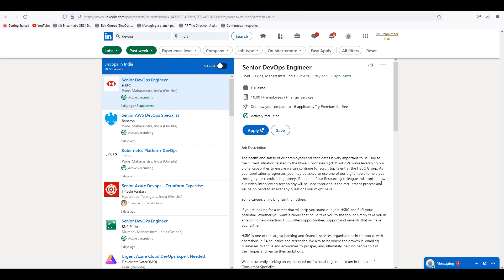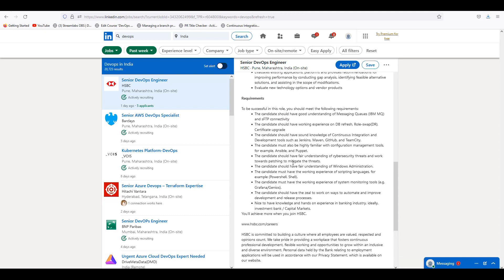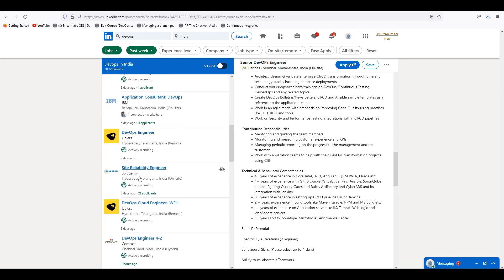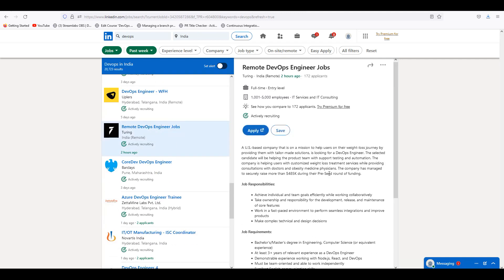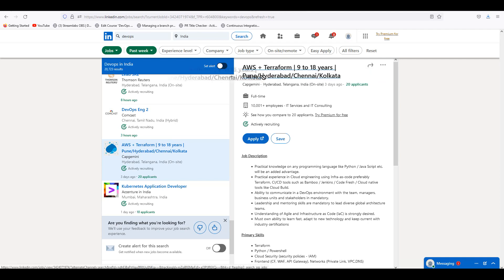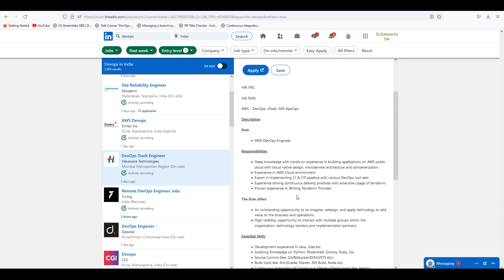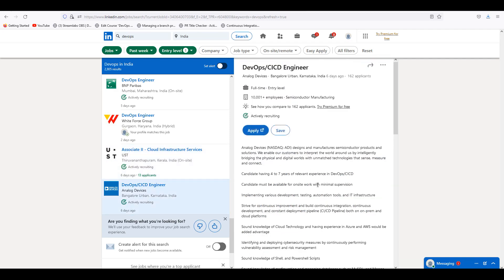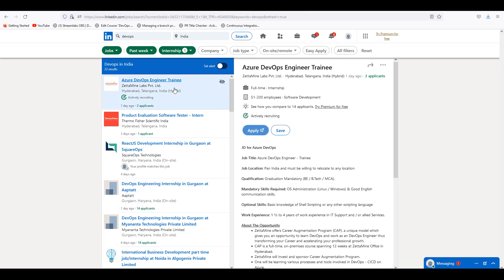DevOps Openings Jan - 2023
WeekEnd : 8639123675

DevOps Tools:
Jenkins: